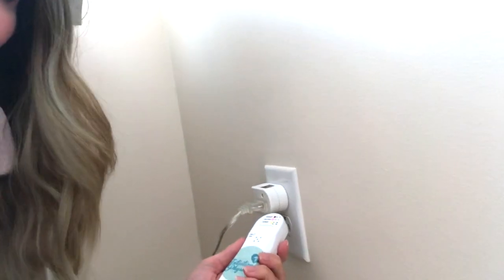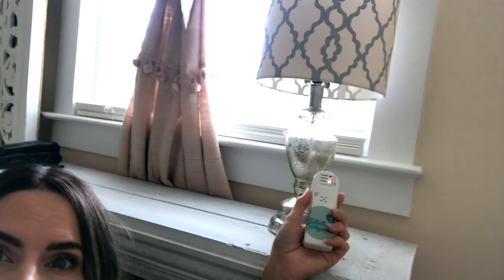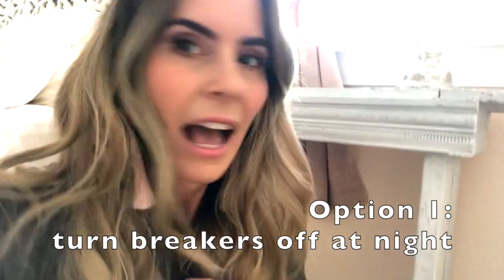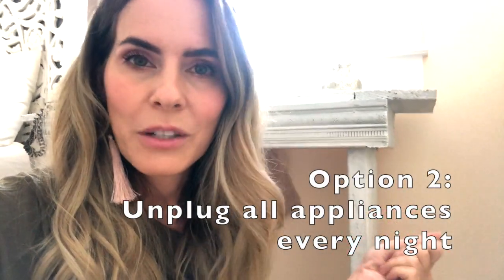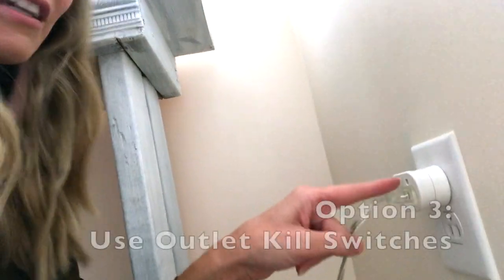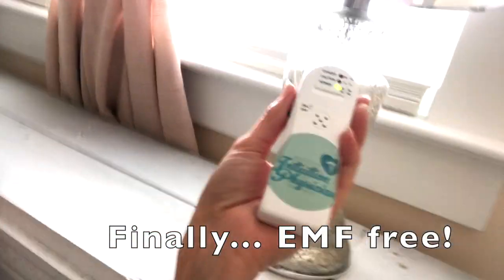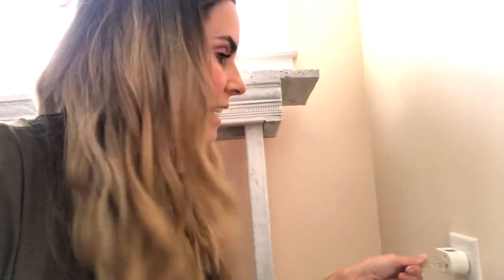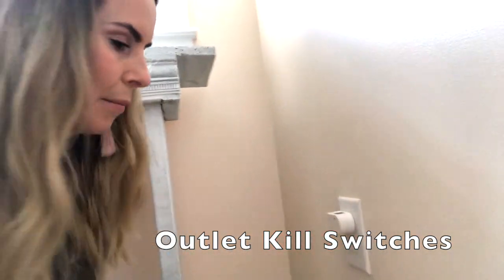Eliminating Electrical Fields for the Electrosensitive (Laura Koniver, MD... The Inuition Physician)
Dr. Koniver here with a quick video for you to help you eliminate electrical fields in your bedroom and living spaces -- so easy!  Did you know that even with appliances off, you are still being subject to electrical fields coming out of the appliances and cords?  If you are electrosensitive (or EHS) you want to keep these fields away from your body as much as possible.  An outlet kill switch makes this super easy, I'll show you how.  To order outlet kill switches and e-field test meters and other healing tools, hop over to Dr. Koniver's website right